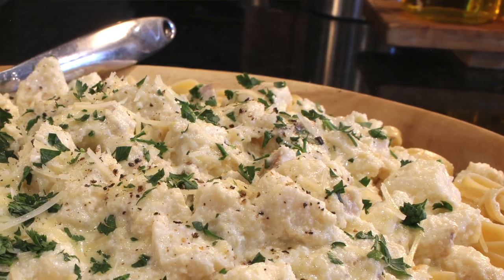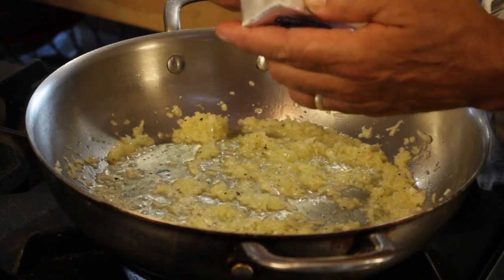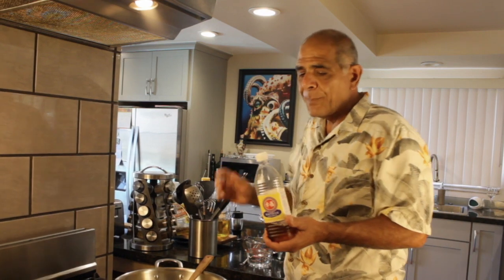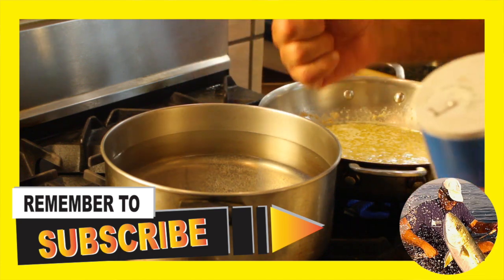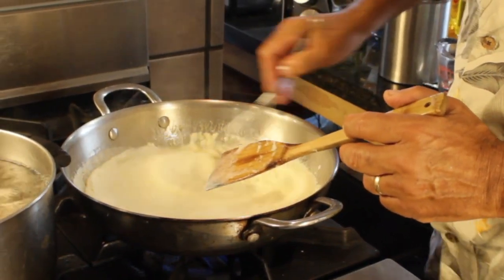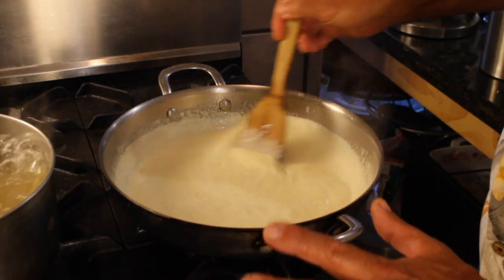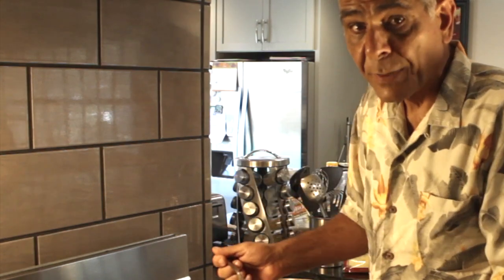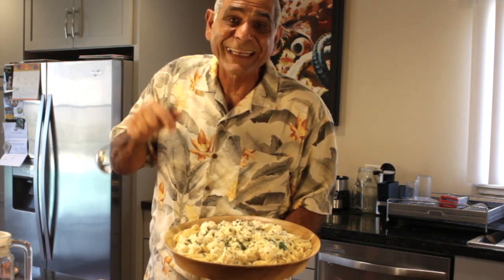Halibut Recipes😆? Try This Halibut Alfredo Fettuccine Pasta Recipe 🇮🇹 With Fresh Caught Halibut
Looking for a halibut recipe? Here's a great way to spoil your family and friends with your fresh caught halibut. Make this halibut pasta recipe with homemade Alfredo sauce on top of fettuccine pasta. Remember to share this recipe with family, friends and your fishing buddies➤

➤ Cuda Fishing Knive
➤ Kitchen Chef's Knives
➤ Stock Pot Stainless Steel 20-quart w/Lid $85.44
➤Stainless Steel Colander $16.95
➤ Tomato Sauce Casserole Pan $79.99
➤ Hand Held Grater
➤ Organic Fettuccine Pasta 16-oz $1.49
➤ Large Pasta Serving Platters
➤ Kirkland Organic Extra Virgin Olive Oil 2L $23.60
➤ Vietnamese Fish Sauce 8.45-oz $9.47
➤ Morton Kosher Salt 3lbs $14.99
➤ Adjustable Pepper Grinder, Clear $16.99
➤ Spicy World Black Peppercorn 16-oz bag $11.81
➤ Variety of Amazon Parmesan Cheeses